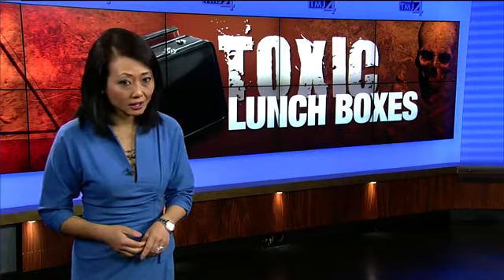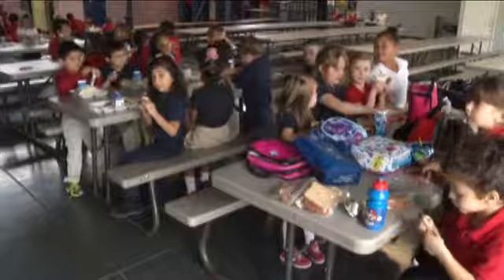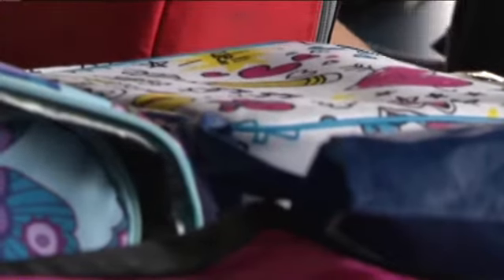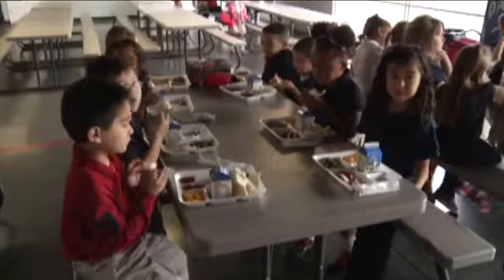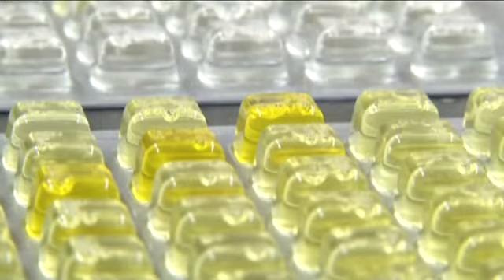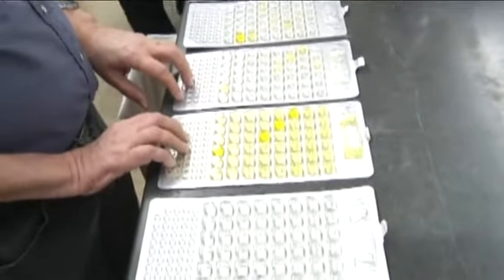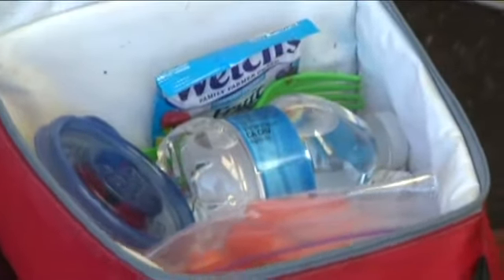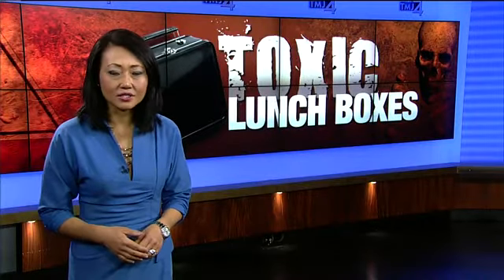It's very likely that your child's lunch box is disgusting and covered in bacteria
Susan Kim shows us exactly what's lurking inside lunch boxes.